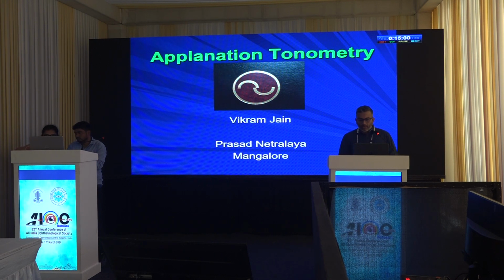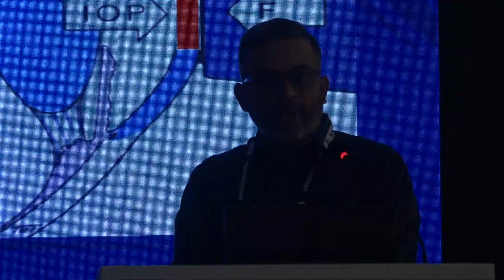AIOC2024 GP134 Topic Dr Vikram Jain Introduction and Applanation Tonometry